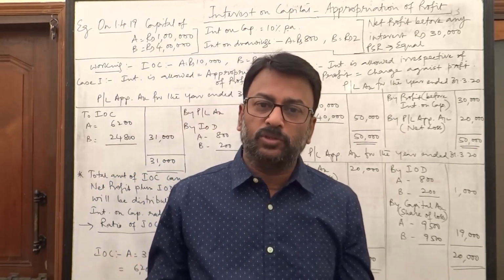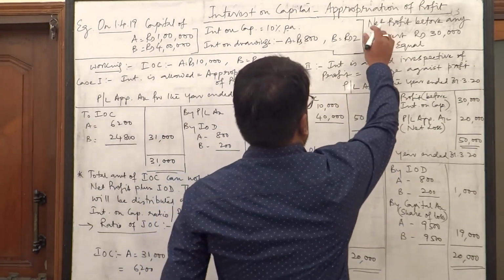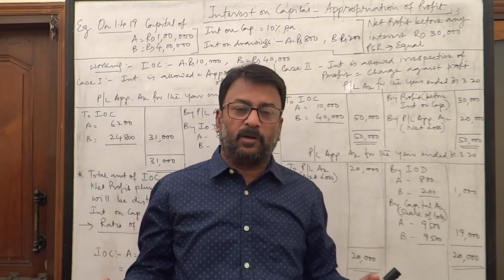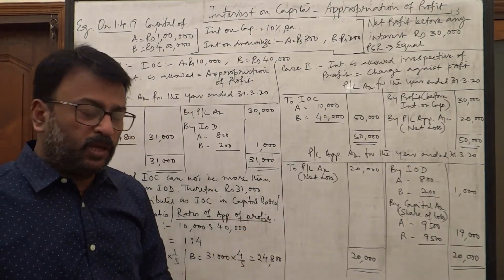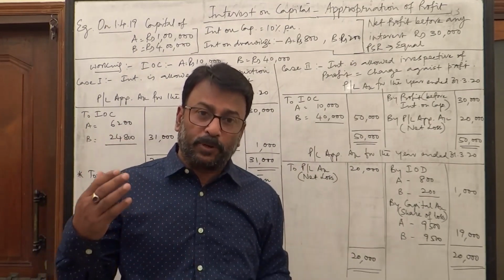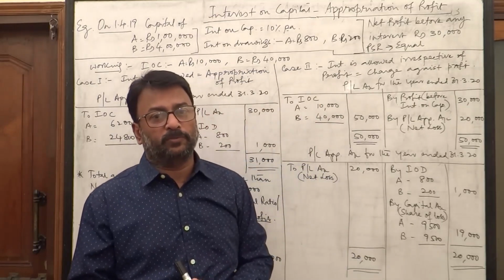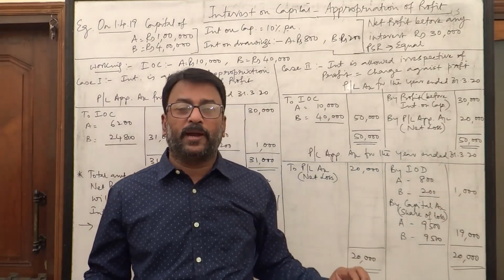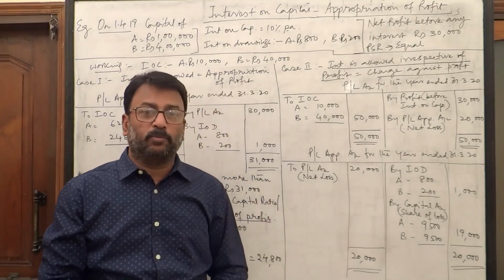Fundamental of Partnership - Part 4 - treatment of Interest on Capital- Std 12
Accounting treatment of Interest on Capital